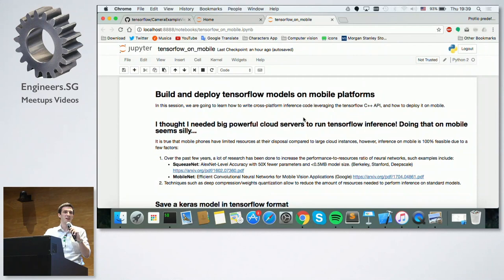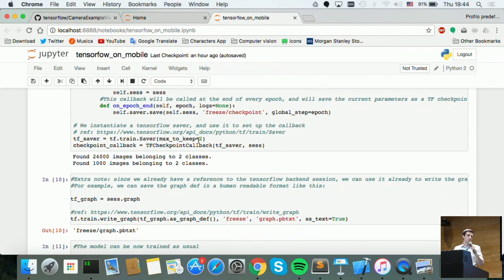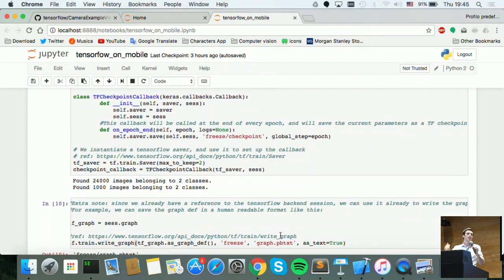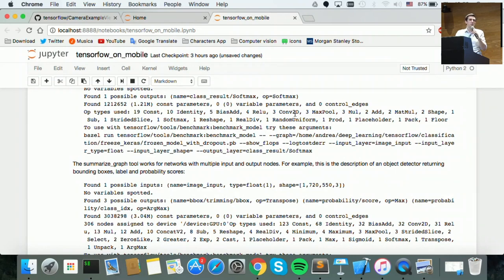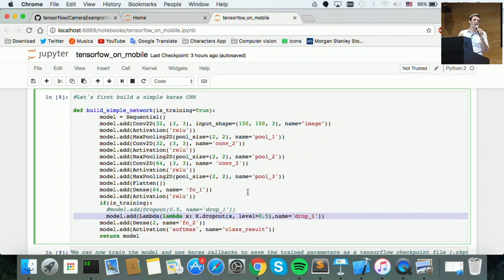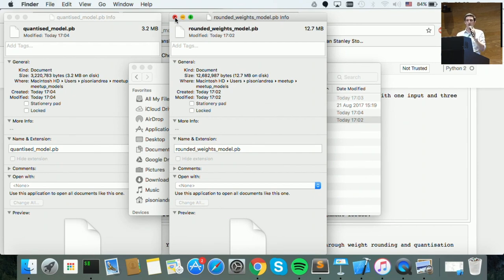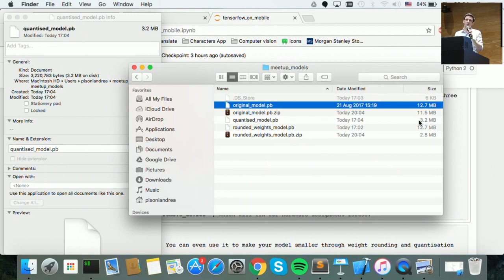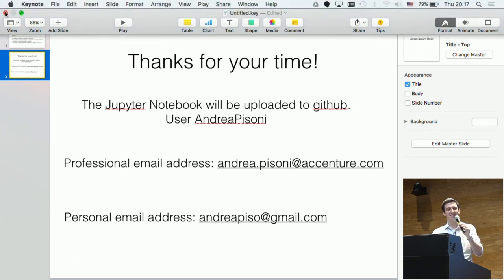Build and deploy Tensorflow models on mobile platforms - TensorFlow and Deep Learning Singapore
Speaker: Andrea Pisoni